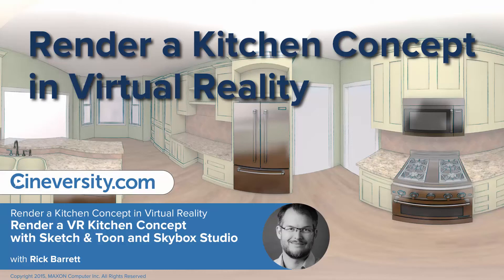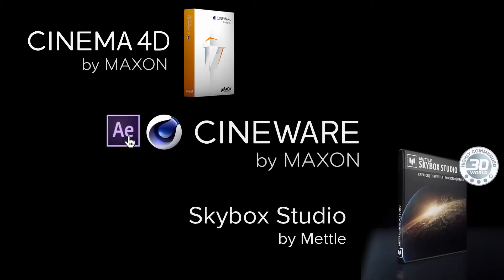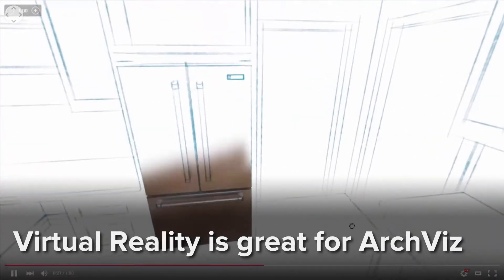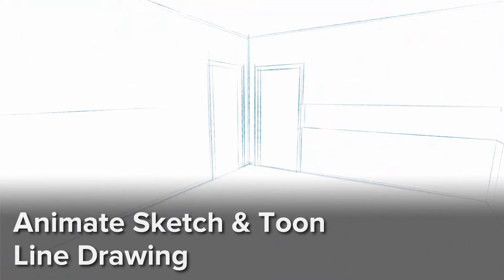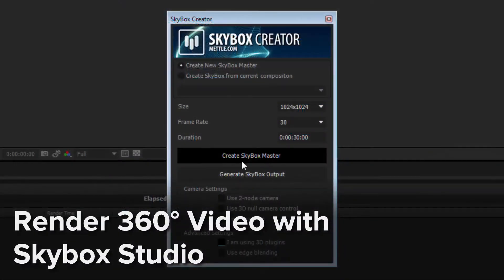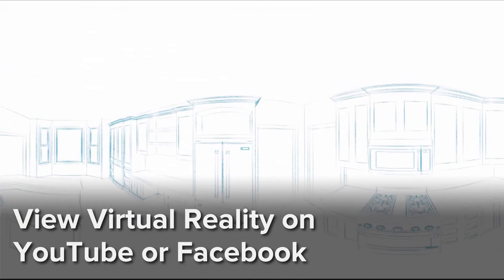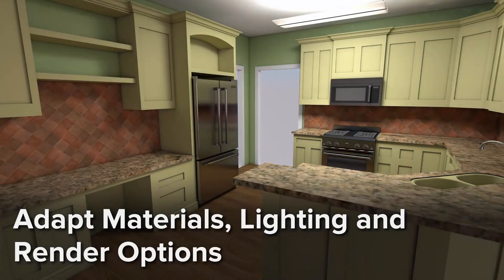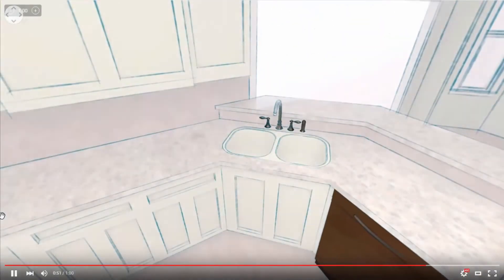Render a Kitchen Concept in Virtual Reality using Cinema 4D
In this tutorial series, we’ll explore the process of creating a 360 degree VR video. that uses Sketch & Toon for non-photorealistic rendering. VR is ideally suited to architecture and real estate because it allows the viewer to see the space as it would really exist, before any work is done and without the expense of furnishing a model home. In this case, we’ll animate Sketch & Toon to introduce various elements - much like you might see in a home renovation TV show.

In previous tutorials we’ve shown how to render Virtual Reality using third-party render engines or Cineversity’s own CV-VRCam plugin. Sketch & Toon is a special render engine within Cinema 4D that doesn’t use raytracing, so it isn’t supported by the CV-VRCam plugin. In order to achieve a 360 degree render using Sketch & Toon, we’ll utilize the Skybox Studio After Effects plugin from Mettle. This is a great plugin that opens up lots of possibilities for compositing 360 video, so I’d recommend it to any After Effects user exploring Virtual Reality.

Finally, we’ll create a photorealistic render of the kitchen using CV-VRCam, and use compositing techniques in After Effects to create an animation based on a single rendered frame.